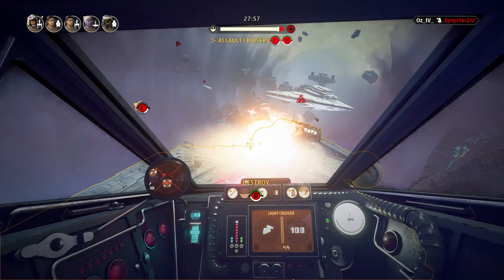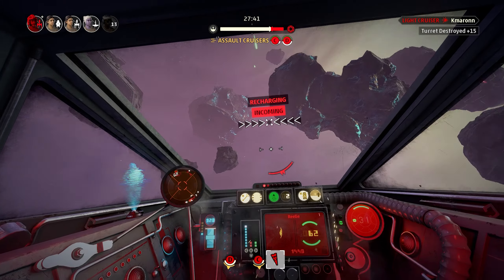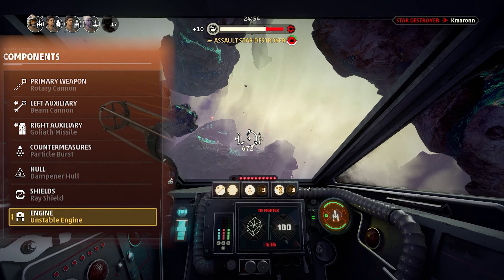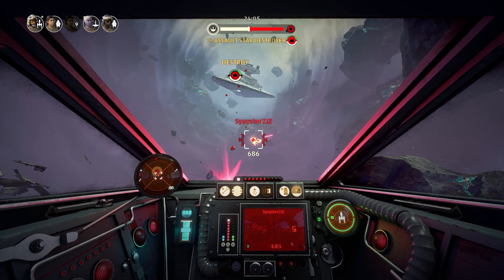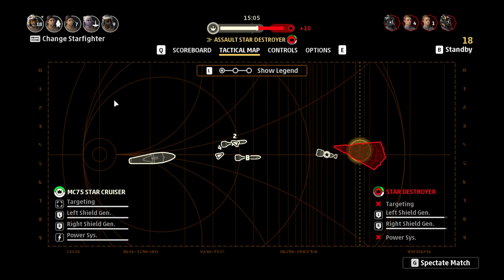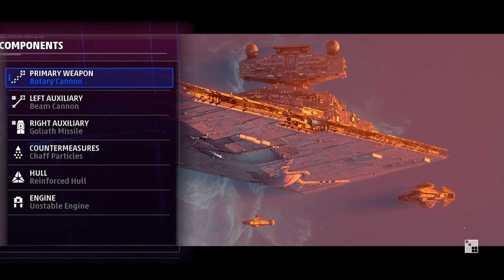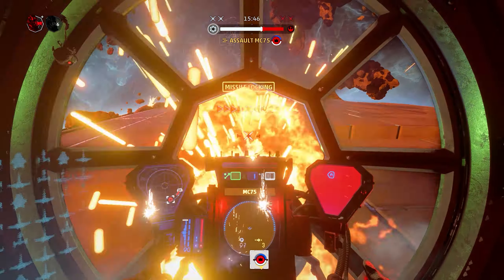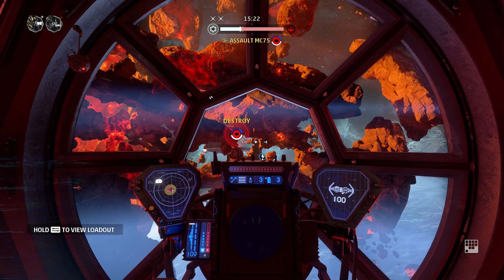Star Wars Squadrons BEST bomber laodout for fleetbattles! ( Loadout guide )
This Star Wars Squadrons loadout video shows you how to best deck out your bombers to be efficient at taking down capital ships and still be efficient in a dogfight! These loadouts arent the FINAL iteration as patches to squadrons can change how certain items work, however at the very moment it is one of the best bomber loadouts that I have used in Fleet battles! Efficient and deadly! Hope some of these tips and tricks helps you preform even better than before!